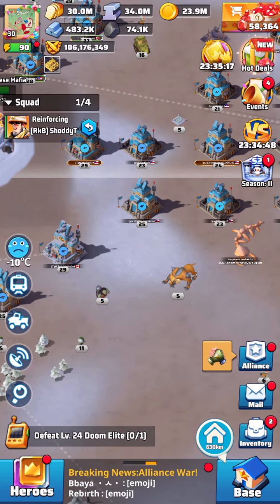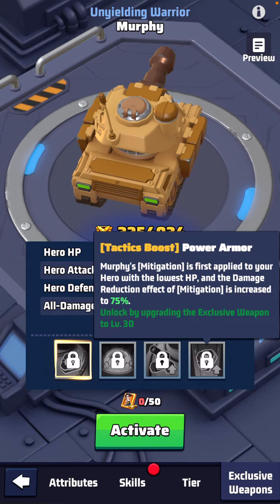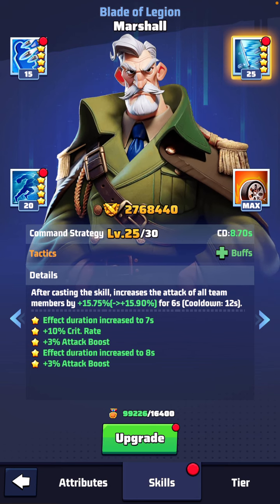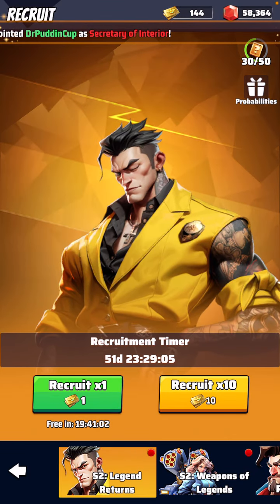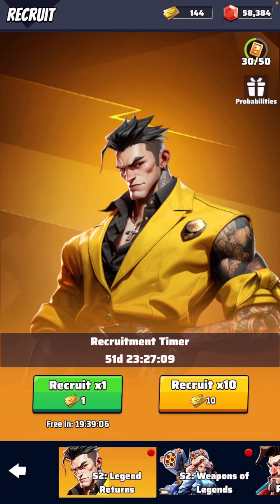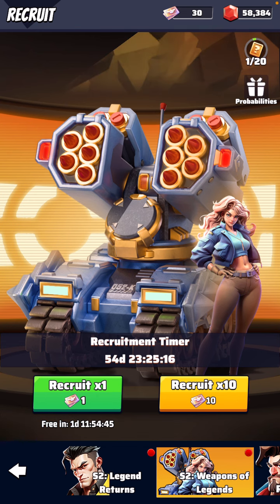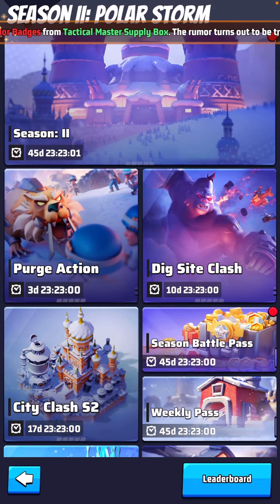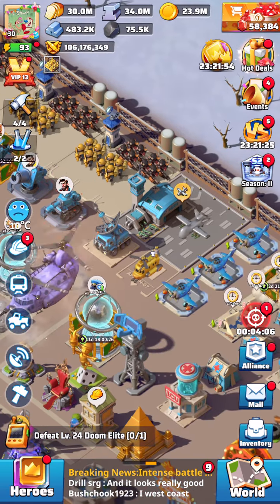Wish List is Here, Plus Some Bonus Tickets!!!